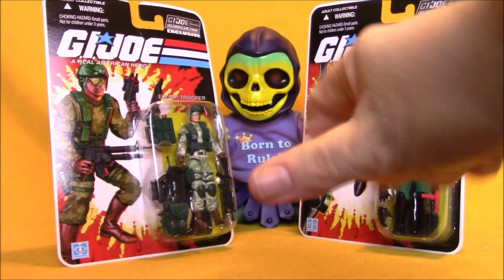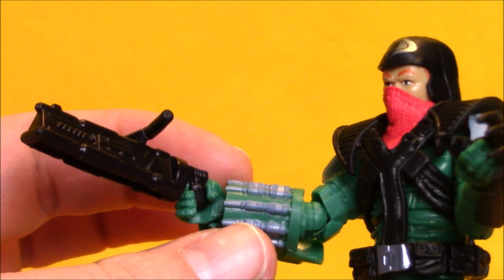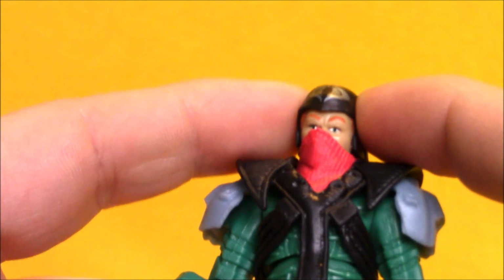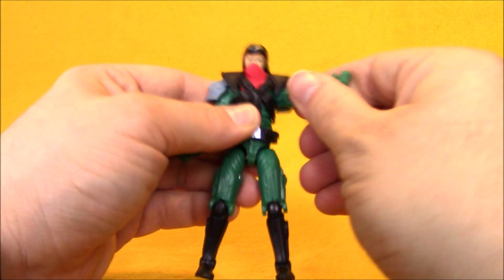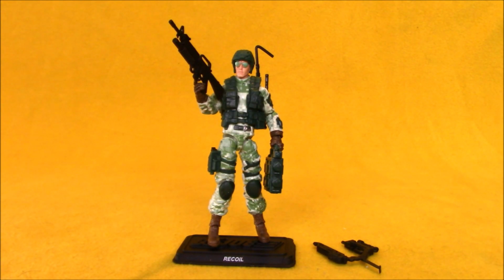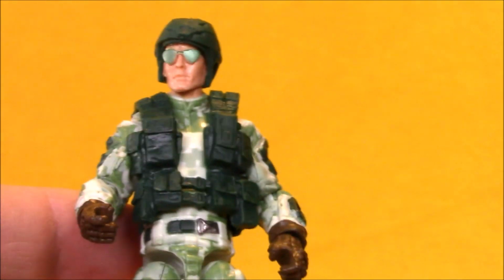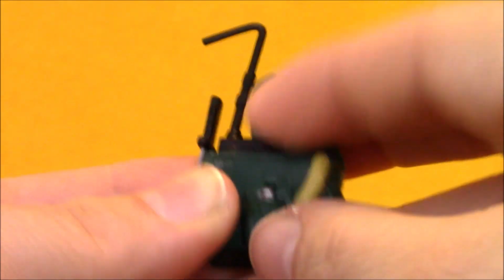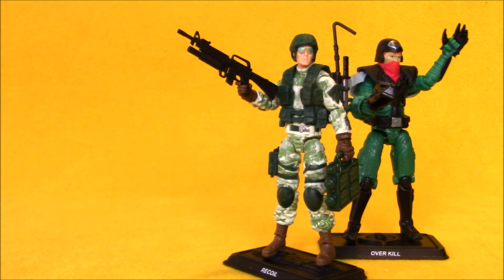GI Joe Collectors Club FSS 8.0 Recoil & Overkill - Action Figure Adventures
GI Joe Collectors Club FSS 8.0 Recoil & Overkill.  On this episode of Action Figure Adventures Kevin from SEO Toy Review and Baby Skeletor take a look at two modern GI Joe figures.

About Us
Super Exciting Outrageous Toy Review reviews best-selling toys for collectors. Join us every weekday for more excellent toy reviews.